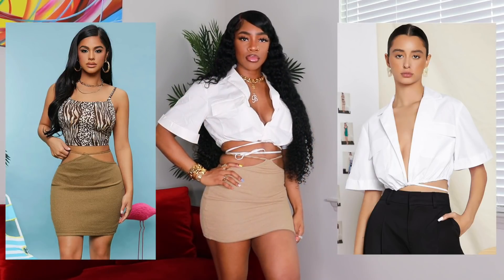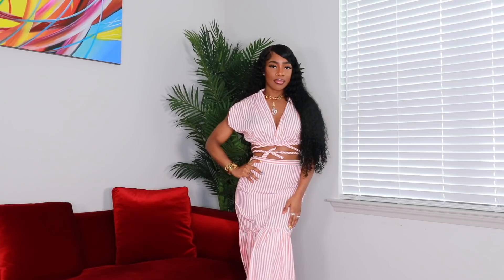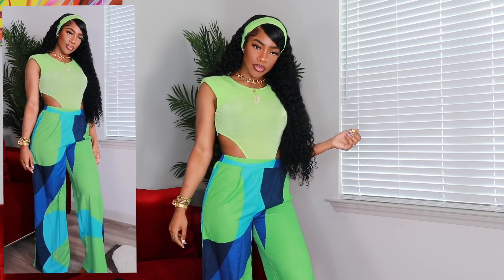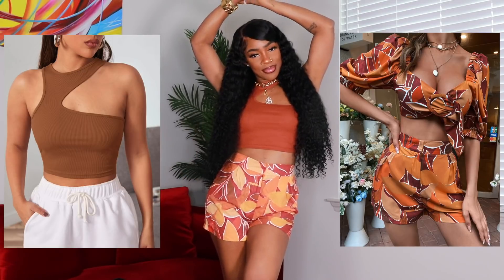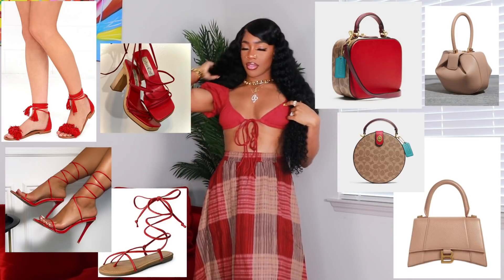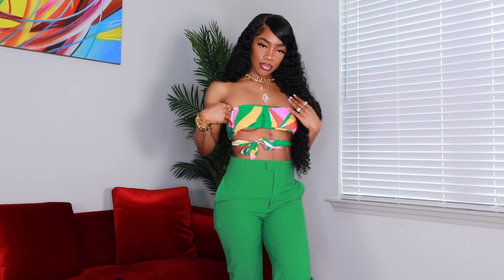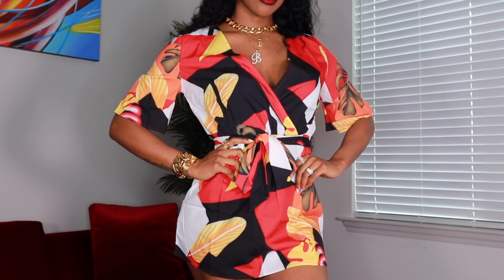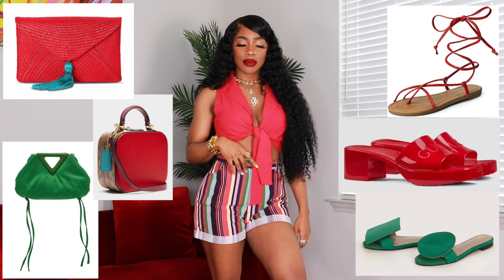SHEIN Summer Try on Haul 2021 + Styling Ideas (Coupon Code Included)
USE CODE “21Bronniee” For 15% off

LOOK 1:
Cutout Tie Back Skirt
Cuffed Sleeve Crisscross Tie Back Top

LOOK 2:
Striped Tie Back Crop Blouse
Vertical Stripe Ruffle Hem Skirt

LOOK 3:
Tie Back Button Front Rib-knit Dress

LOOK 4:
Shoulder Pads High-Leg Bodysuit & Headband Set
Color block Wide Leg Pants

LOOK 5:
Halterneck Tied Backless Striped Bandana Knit Top
Yellow Buttoned Waist Wide Leg Shorts

LOOK 6:
Asymmetrical Shoulder Crop Top
Floral Print Wide Leg Shorts

LOOK 7:
Ruffle Cuff Tie Front Crop Milkmaid Top
Plaid Pocket Detail Skirt

LOOK 8:
Criss Halter Top

LOOK 9:
Satin Asymmetrical Neck Backless Top
Abstract Graphic Print Skirt

LOOK 10:
Geo Print Belted Dress

LOOK 11:
Knot Front Lapel Neck Crop Top
Vertical Striped Rolled Hem Shorts

I'n Todays video I will be doing a SHEIN Try on Haul for Summer 2021 with some cute outfit/styling ideas!

try on haul shein shein haul summer try on haul shein coupon code